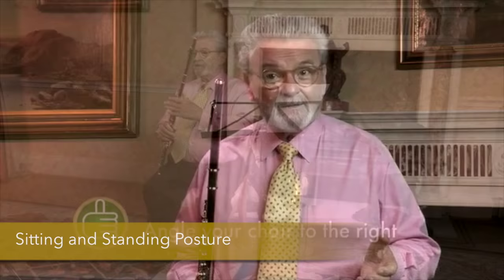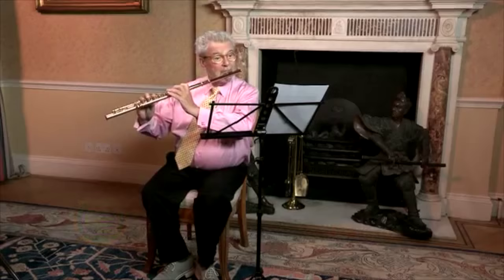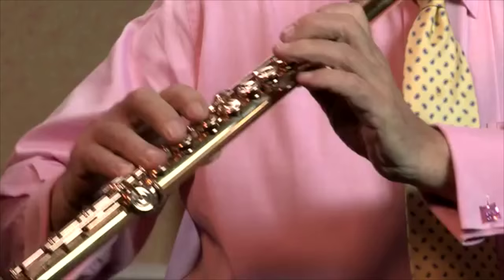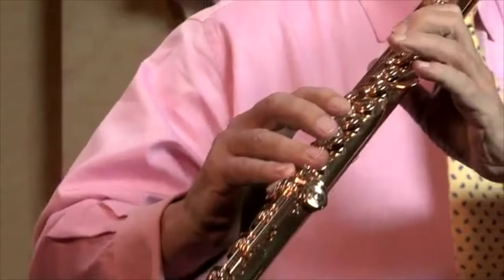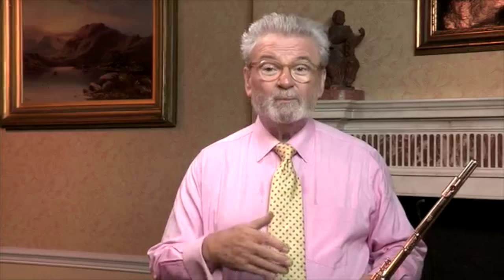First Flute Lesson 6 Trailer